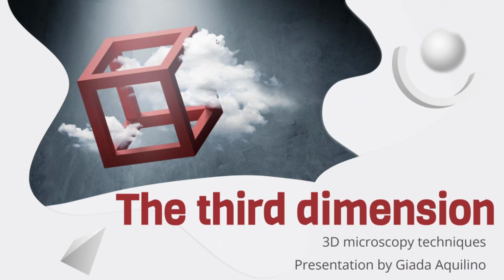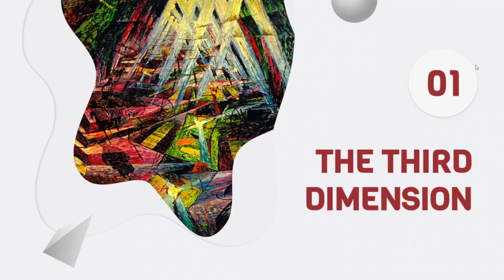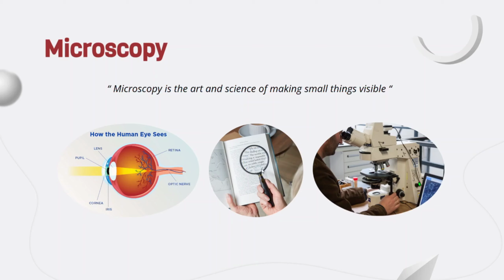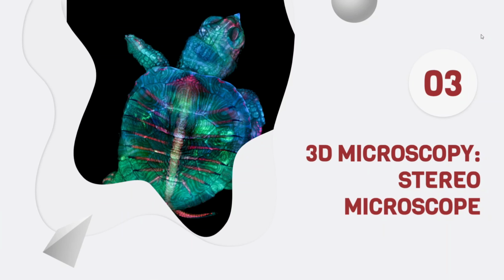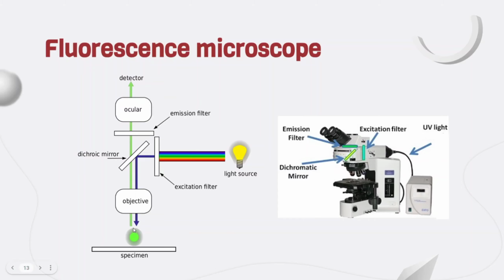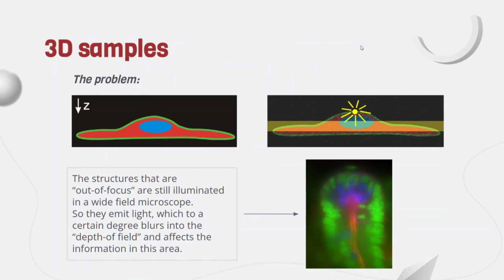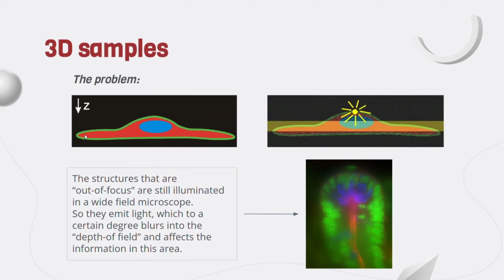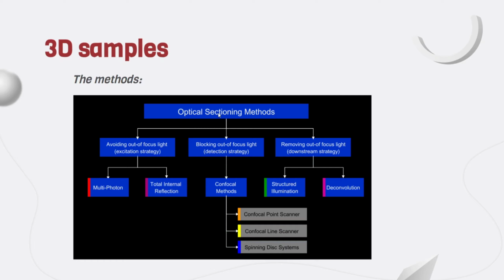The third dimension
The third dimension - Attività didattica integrativa dell'insegnamento di Applied Microscopy and Physiology Techniques [BIO0194] sviluppata autonomamente da Giada Aquilino, studentessa del corso di laurea in Biotecnologie [056701], UniTo aa 2024-25.
Student Dixit | CCM ITALIA